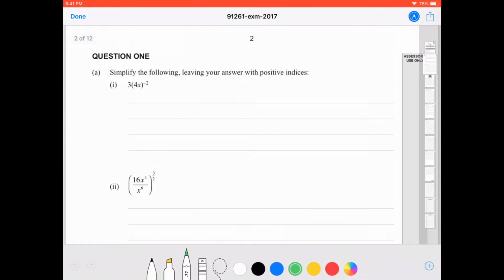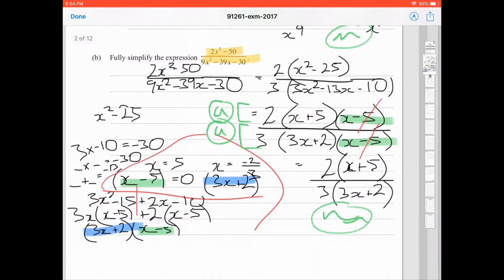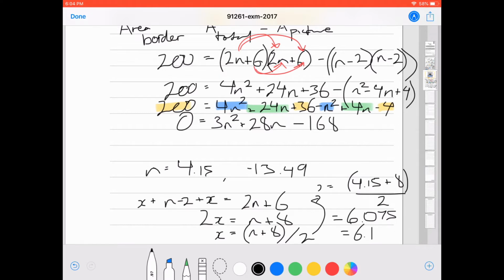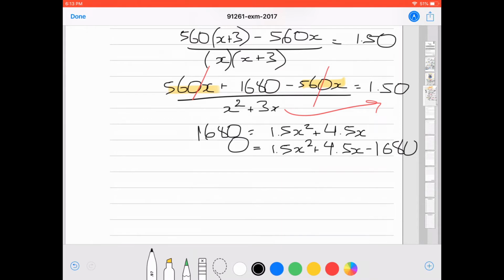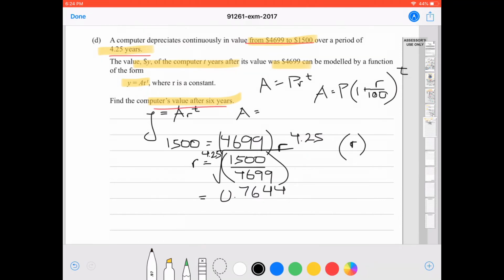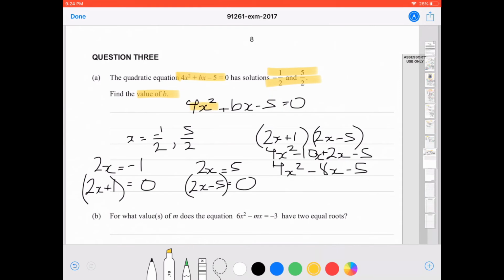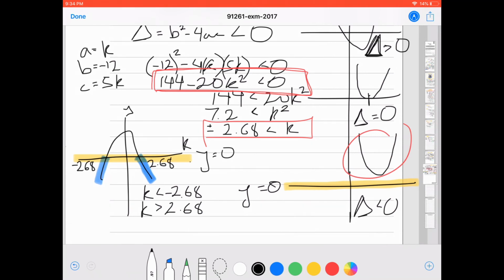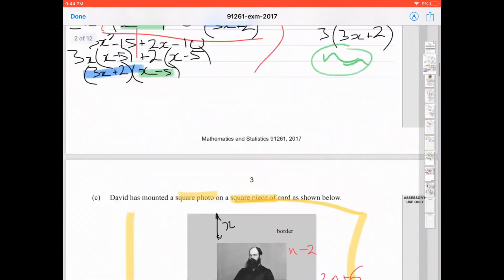NCEA Level 2 Algebra 91261 2017 Worked Answers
NCEA Level 2 Algebra 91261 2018 Worked Answers